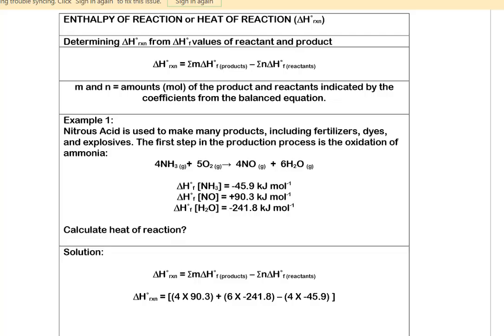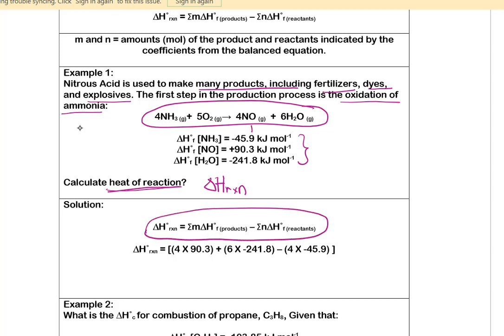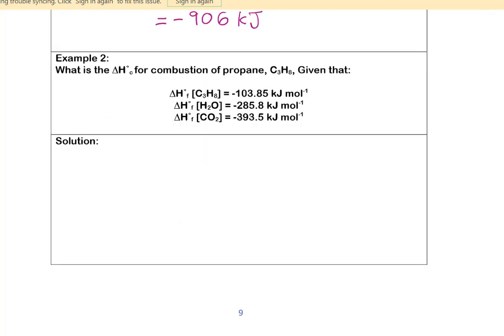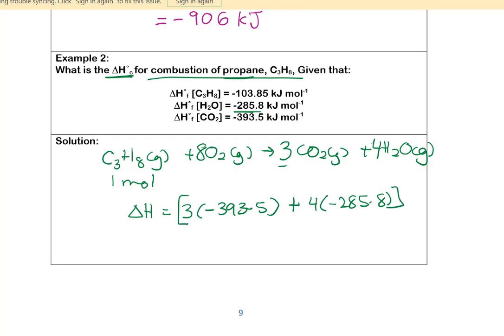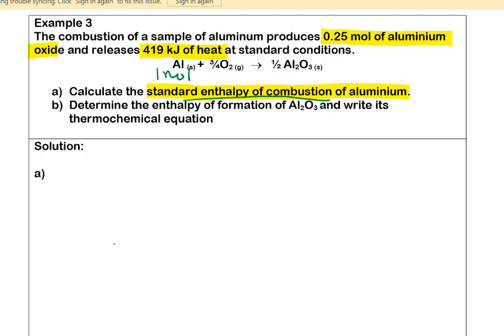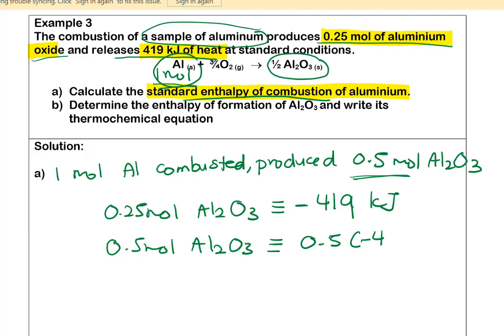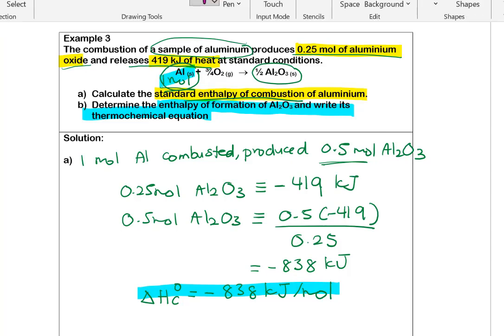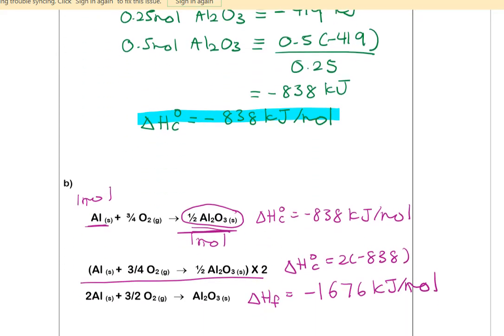CHAPTER 2 : HEAT OF REACTION CALCULATION